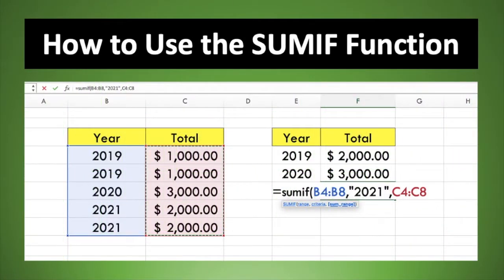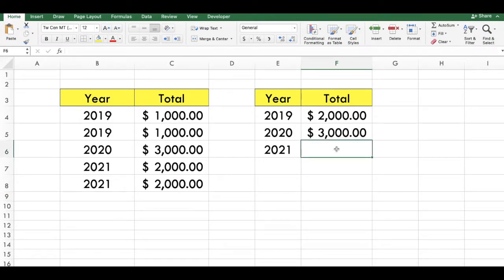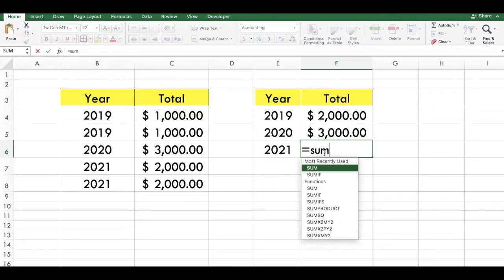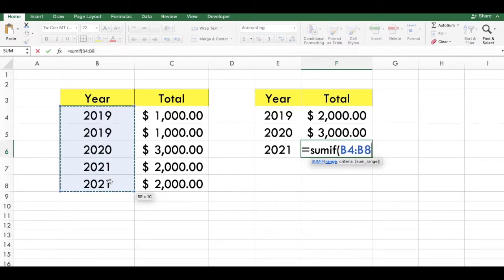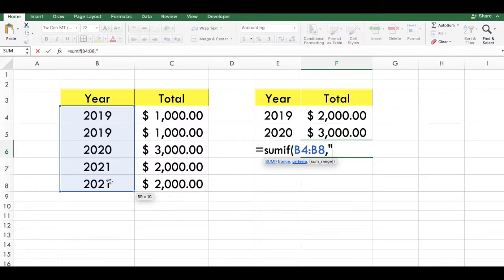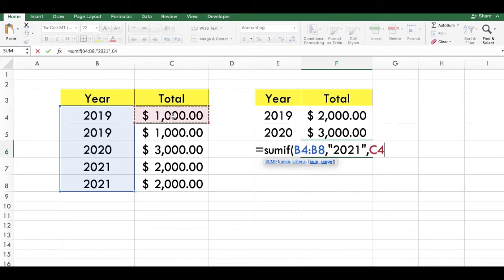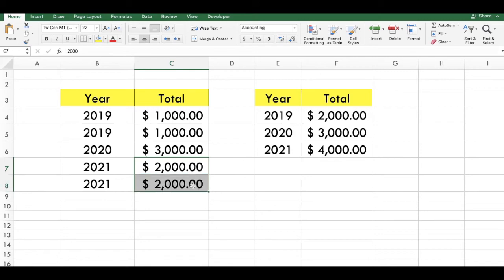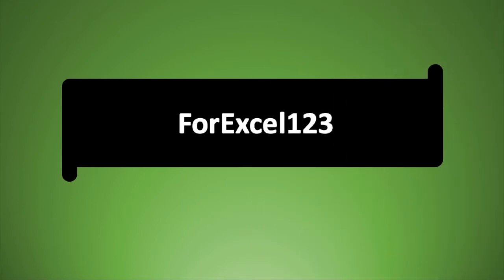How to Use the SUMIF Function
This video shows an easy demonstration on how to use the SUMIF function.